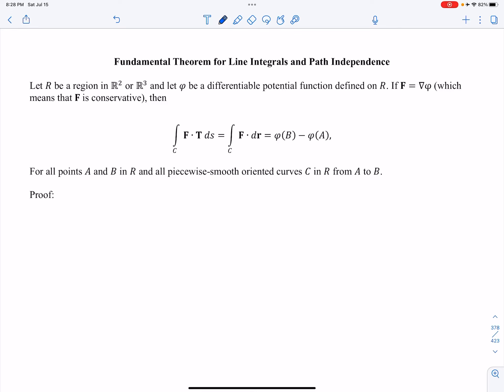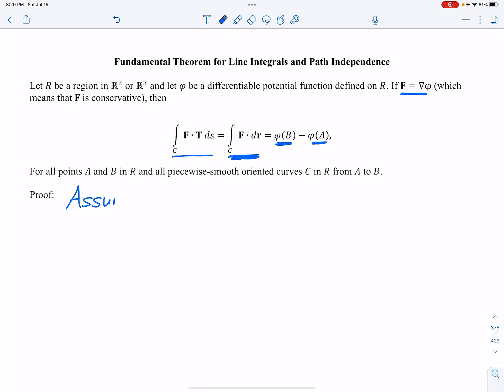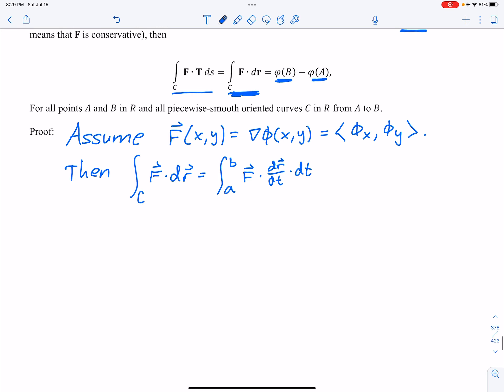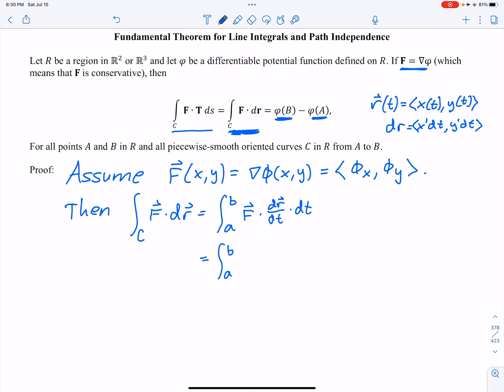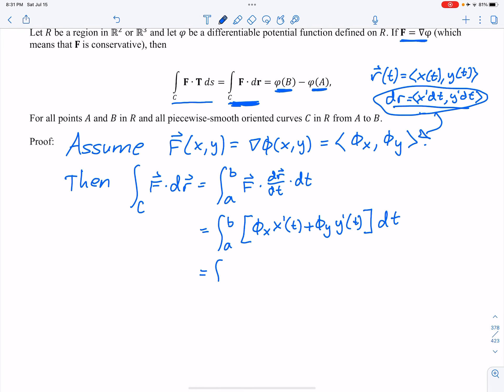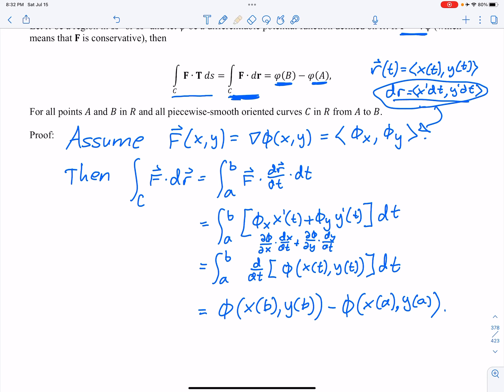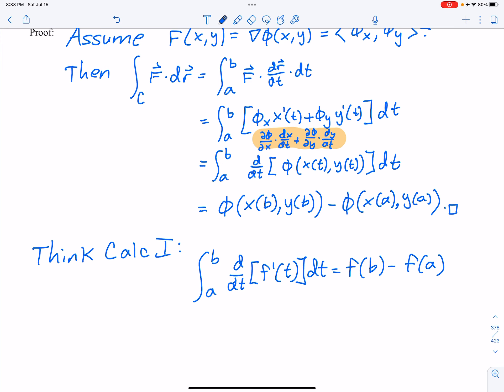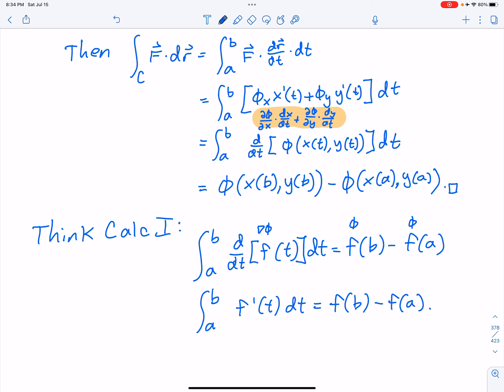Calculus III - Unit 5 Section 3 - Fundamental Theorem for Line Integrals and Path Independence